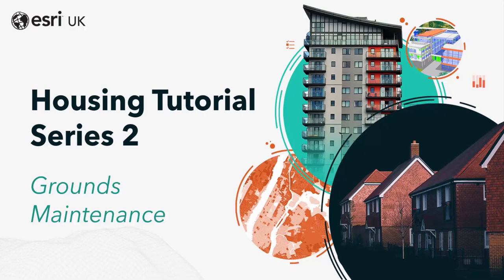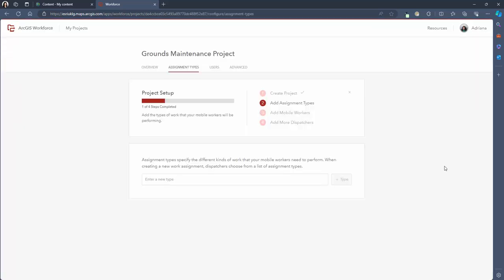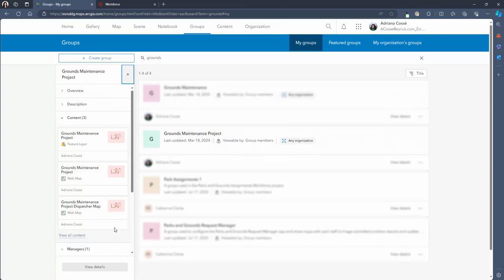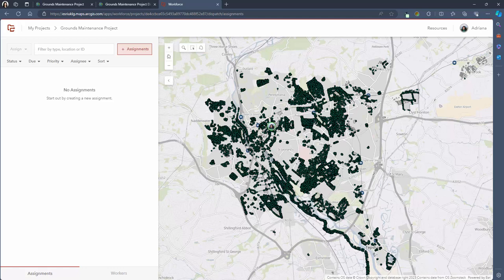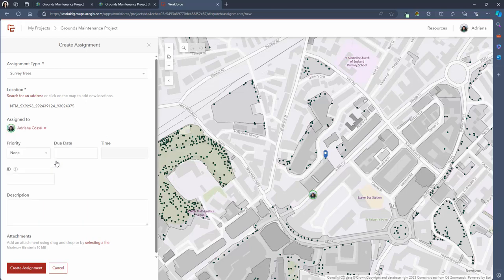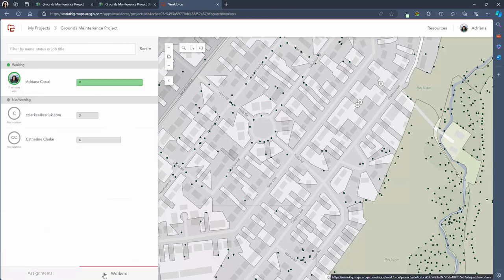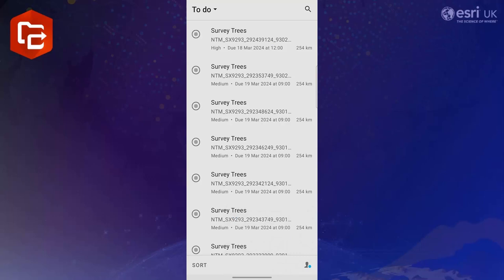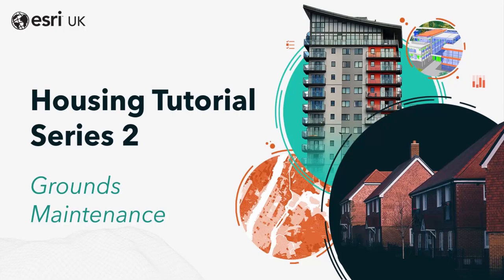Assigning tasks using ArcGIS Workforce (3/4)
Follow along this tutorial to learn how to create an ArcGIS Workforce project and assign tasks to field staff.

This video is part 3 of 4 in this series.

© Crown copyright material is reproduced with the permission of Land Registry under delegated authority from the Controller of HMSO. Ordnance Survey data © Crown copyright and database right 2023. OS 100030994.

Bluesky National Tree Map is copyright Bluesky International Ltd